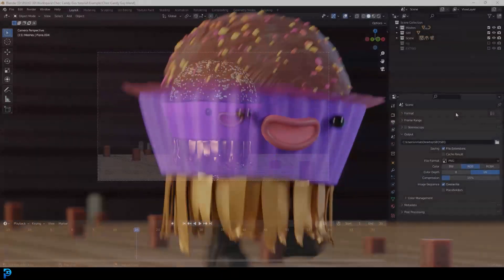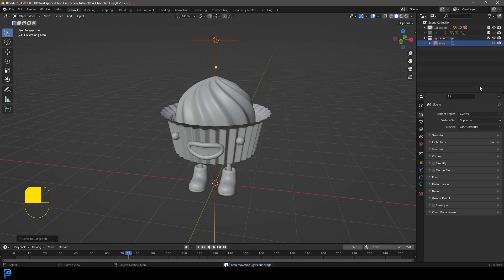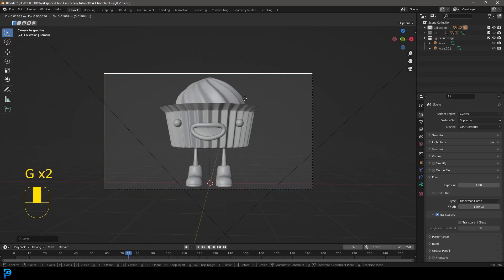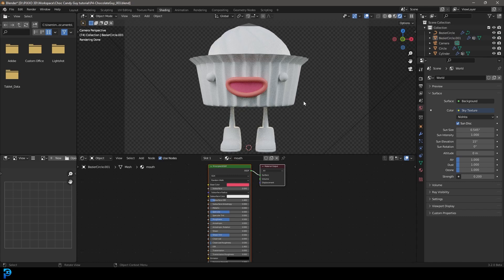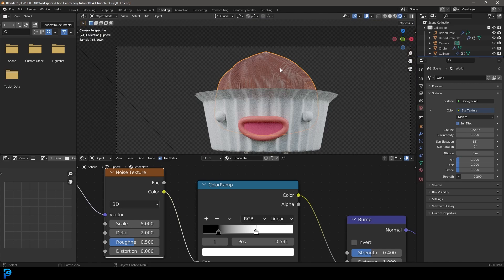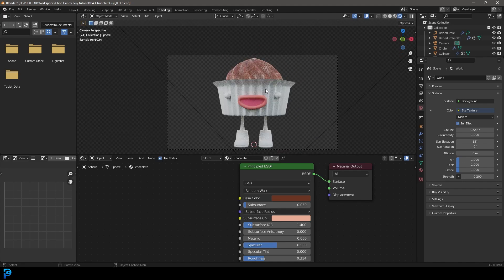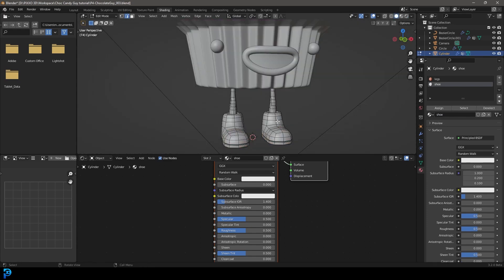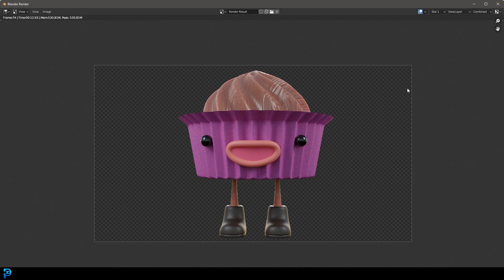Tutorial: Looping Character Animation - Blender Part 4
This is part 4 of a six-part tutorial series on making a loop-able character animation. In this part, you will learn how to add materials to your character.